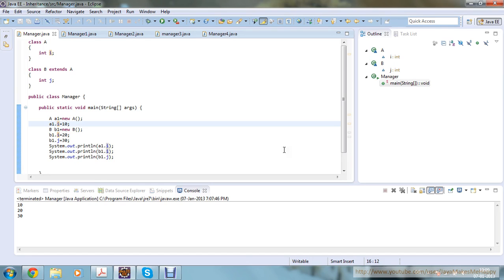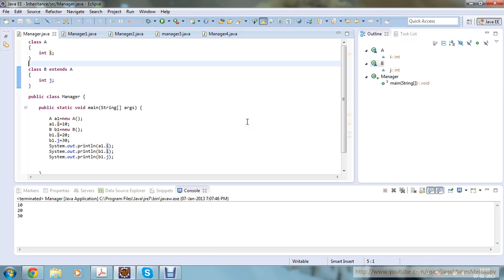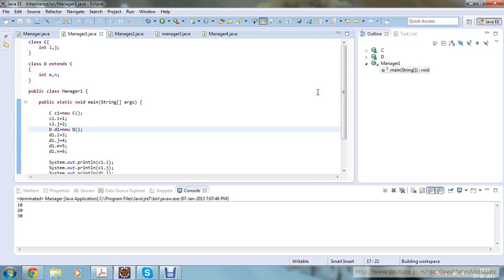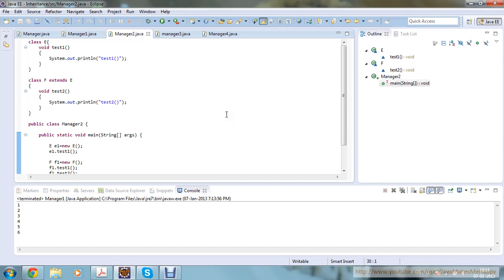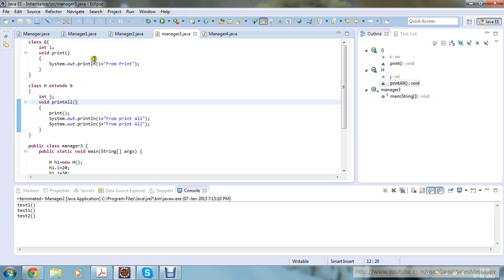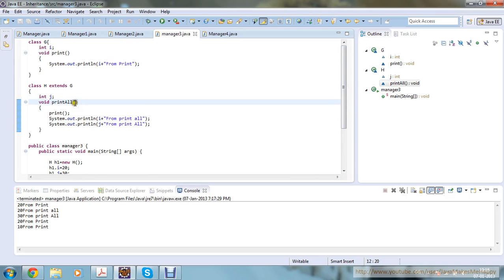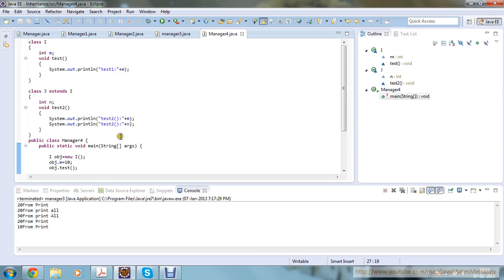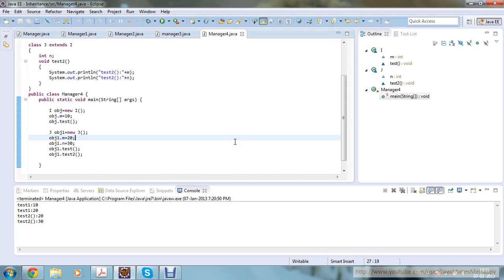Introduction to Inheritance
In this tutorial you gonna learn about Inheritance mechanism in Java